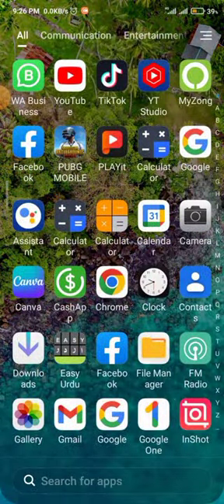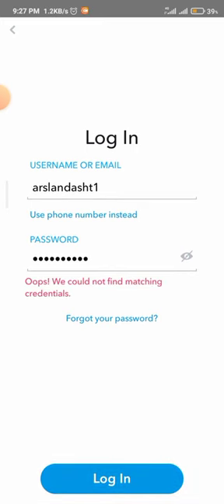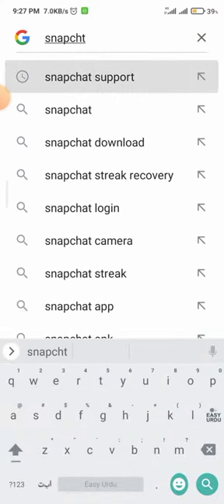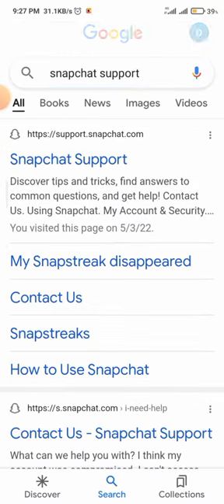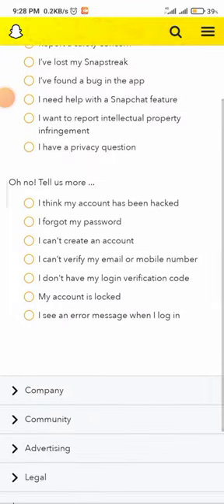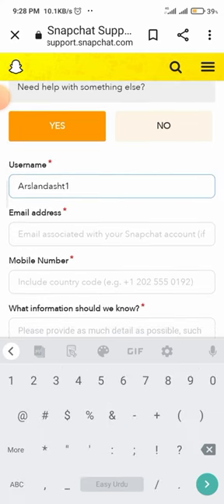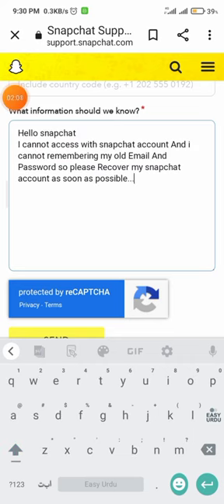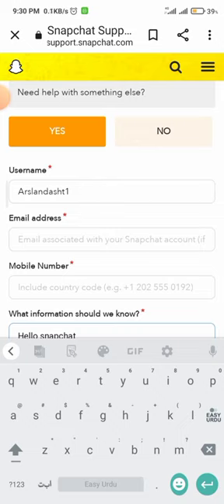How to Recover Snapchat Account Without Phone Number Or Email 2022